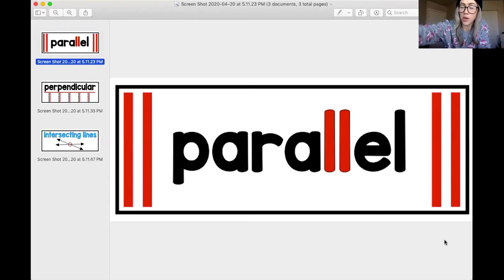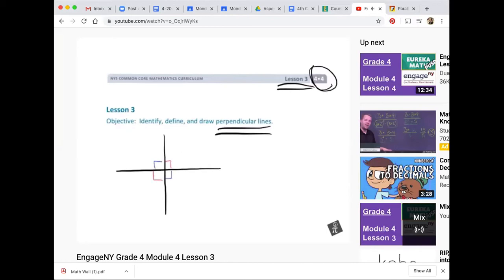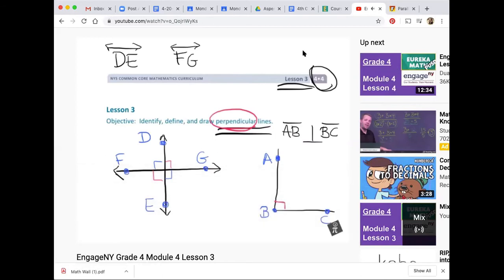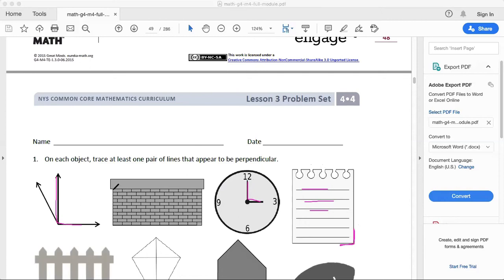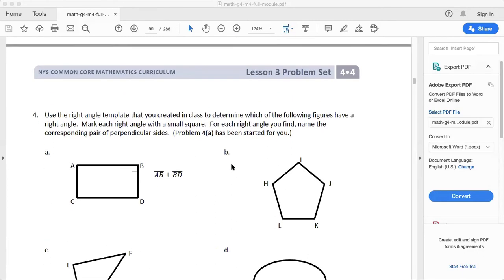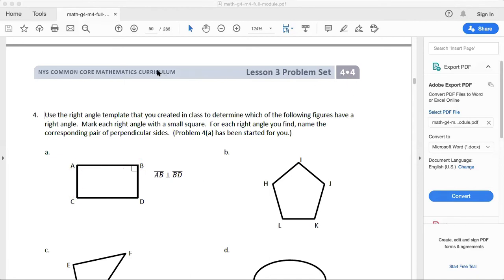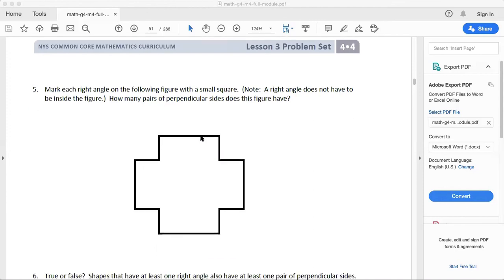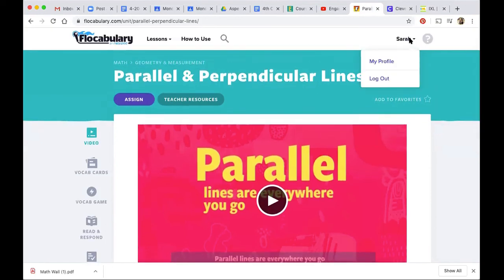Math - Module 4 Lesson 3 - 4/21/20 (Perpendicular Lines)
Math - Module 4 Lesson 3 - 4/21/20
Thanks for the help, Duane!